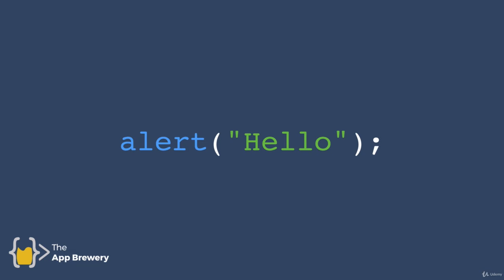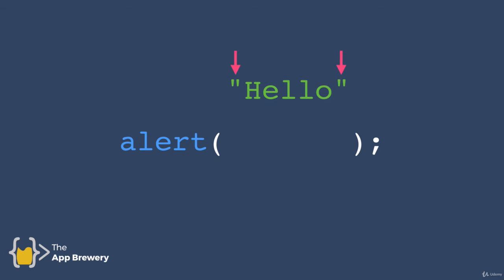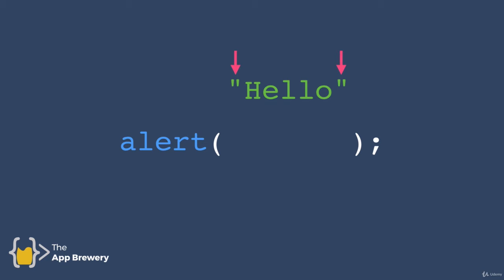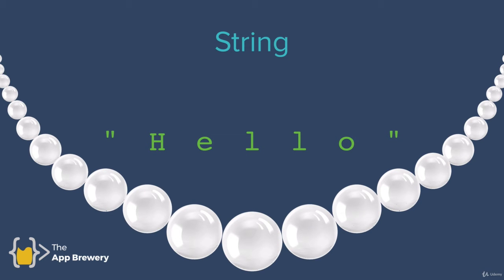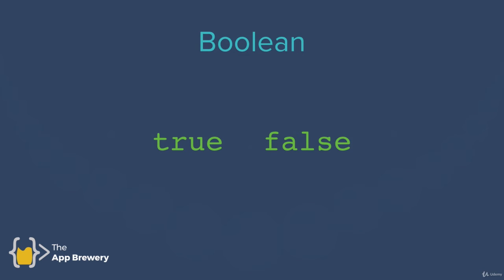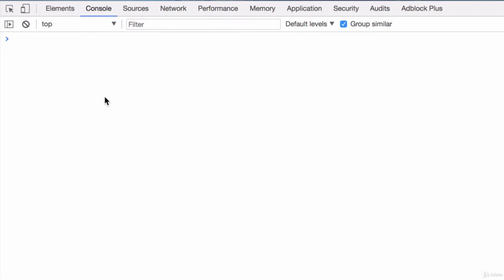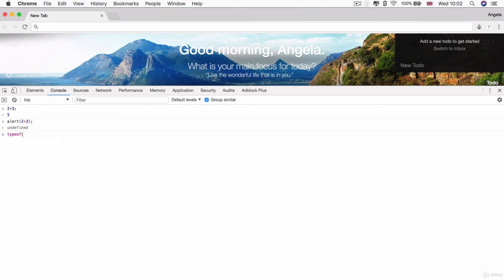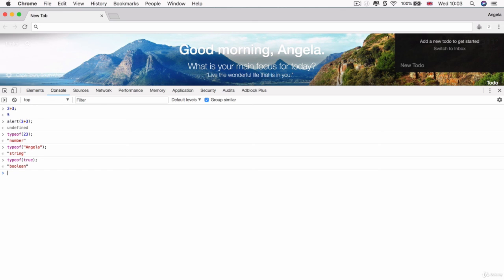60 Data Types